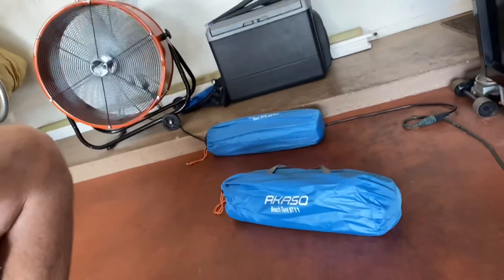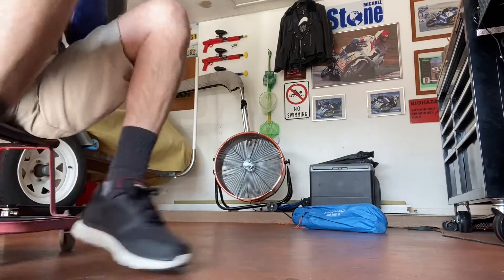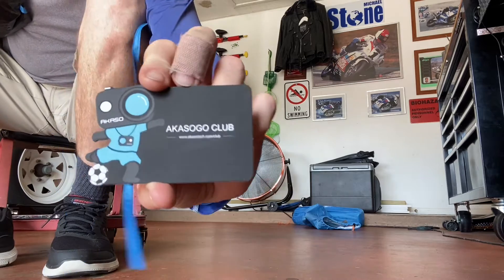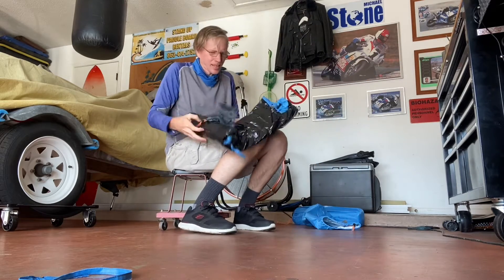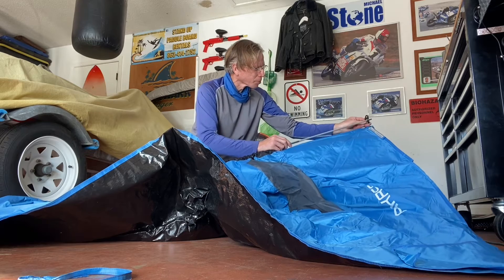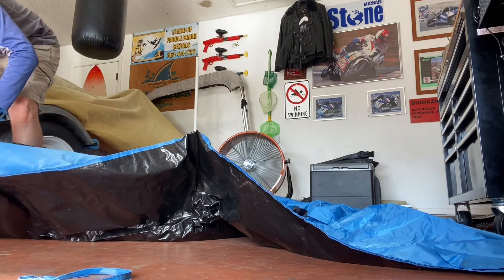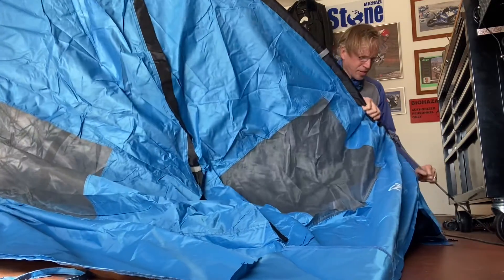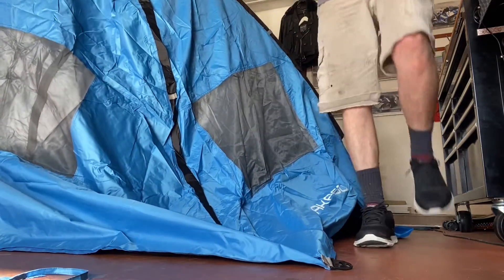Unboxing Stealth Camper Roof Deck Tents Review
These tents rock!  Or should I say sand!

I was not sure what the 4 grey (or is it gray?) pouches were that I was looking at when first unboxing the tents.  They are used to fill with sand and then place into the 4 supplied corner pockets to help weigh it down on a beach.  You could also fill the supplied corner pockets with sand and also add the bags to each corner depending on how windy it is.  The little steel tent pegs I see are good for being used in grass or in the woods.  Here in Florida you generally have sand, clay, or muck.  Since we are using the tent on top of the rack, we opted to tie down the tent with the optional tie-down points on each corner.

I wanted something memorable for the kids, easy and not over complicated.  These are not.  They go up very simply and quite quick.  Rugged enough if you are careful and not in a hurry.  These are not cold-weather tents at all.  They are designed for beach use.  They are not waterproof at all.  I needed a certain dimension and required a side door and a front door so when placed up top, the two tents could have opposing doors and still have a side access entry point.  Luckily, they worked out just fine.

Good for what I needed them to do.  Not a long-term investment.